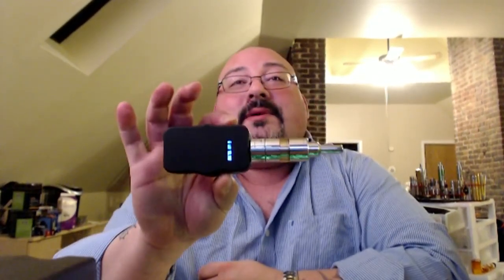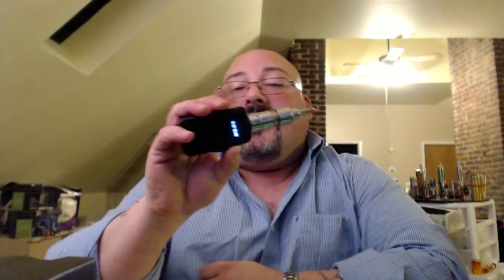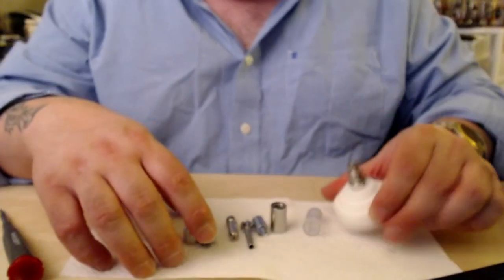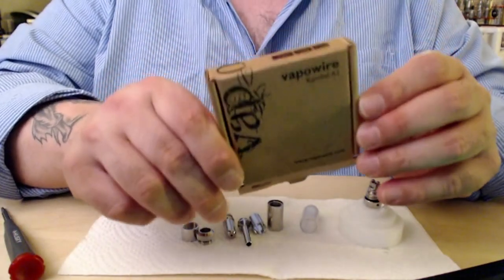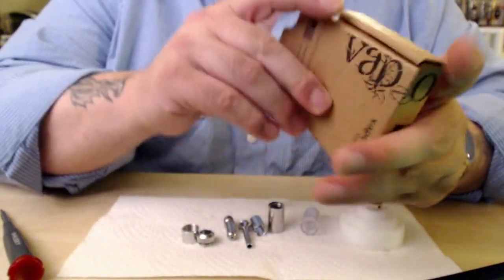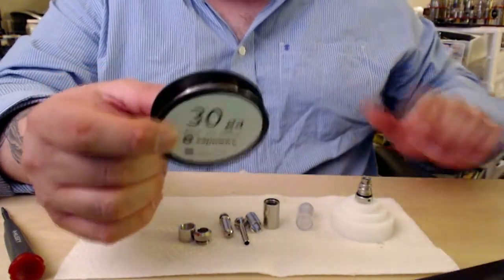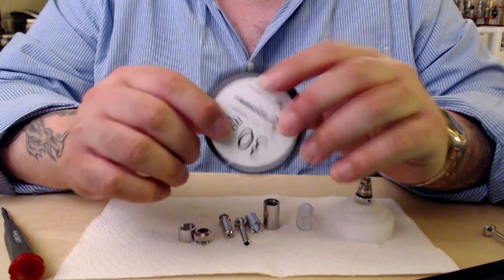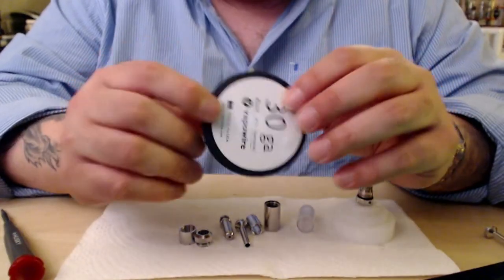KayFun Mini Dual Micro Coils .6 ohms Cotton Balls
Here it is a simple tutorial on how to do Dual Micro coils on a Kayfun mini.
In this video I show how to make dual coils in form of micro coils with cotton balls as wick.

The Cotton balls I used are Maxim Hygiene organic. Easily found through Google search.

Links
Kayfun Mini from Cloud 9 Vaping